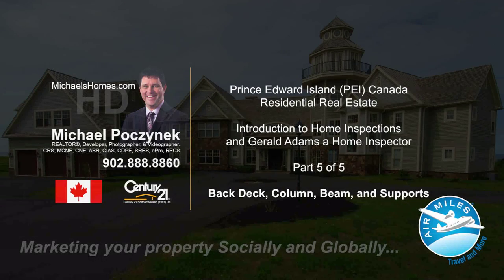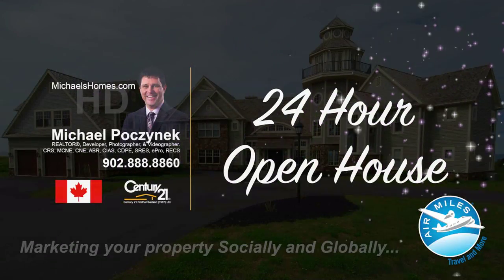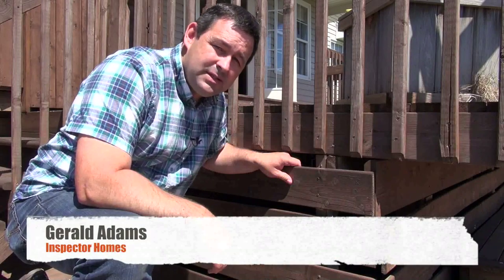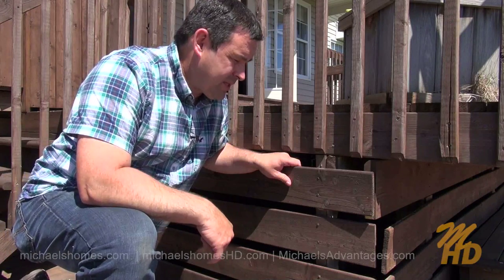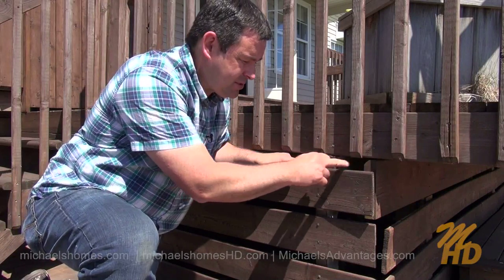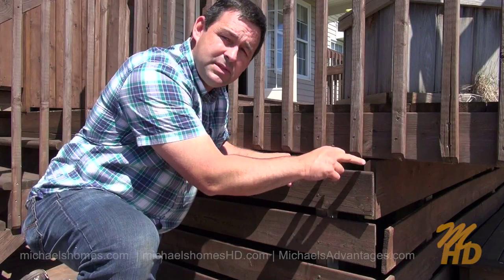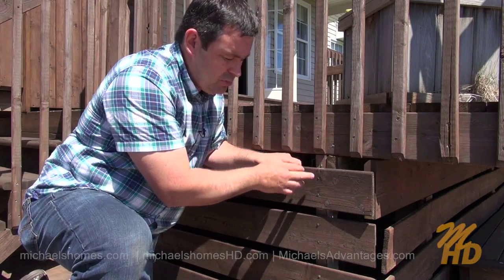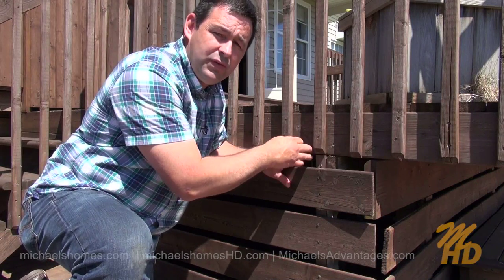PEI Prince Edward Island Real Estate Home Inspector/Inspection Pool Deck part 5 of 5 Gerald Adams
Home Inspections, Home Inspector, Certified Home Inspector, Summerside, Charlottetown, Dangerous Incorrect Built Patio Deck Found by Home Inspector, Electrical Panel or Circuit Breaker Home Inspection, Home inspectors: Their role in the home buying process, Unsafe Electrical Breakers Discovered, Home Inspector Discovers Plumber's Big Mistake, Home Inspection Checklist- What's Found on Typical Home Inspection, Poorly Built Patio Deck Discovered, Home Inspection Issues to Look out for, Understanding Your Home Inspection.
Michael Poczynek from Century 21 Northumberland, is your Prince Edward Island Real Estate Expert and would like to introduce you to Gerald Adams from Inspector Homes Inspection Services here in PEI.  Receive PEI Real Estate Tips, Tricks, Traps, and New Listing Videos delivered to you automatically.  | Call Toll Free 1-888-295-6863 or direct (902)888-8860.
In this series of five videos, our Home Inspector Gerald Adams shows us the following five potential issues while inspecting a home you are potentially buying today, they include:
- Sump pumps, electrical supply, malfunction, loose piping
- Electrical panels, amperage, no overloads
- Back Decks, support
- Garage entry doors and tensioning springs
This video was done by videographer Michael Poczynek, CRS, MCNE, CNE, ABR, CIAS, ePro, RECS, from Century 21 Northumberland (1987) Limited in Summerside, Prince Edward Island, Canada.  Michael has specialized in oceanfront, waterfront, land, recreation, income, commercial, and development properties in Prince Edward Island including Charlottetown, Summerside, Alberton, Borden-Carleton, Cornwall, Georgetown, Kensington, Montague, North Rustico, Souris, Stratford, Abrams Village, Afton, Alexandra, Annandale, Little Pond, Howe Bay, Bedeque, Belfast, Bonshaw, Brackley, Breadalbane, Brudenell, Cardigan, Central Bedeque, Central Kings, Clyde River, Crapaud, Darlington, Eastern Kings, Ellerslie Bideford, Grand Tracadie, Greenmount Montrose, Hampshire, Hazelbrook, Hunter River, Kingston, Kinkora, Lady Slipper, Linkletter, Lorne Valley, Lot 11,Lower Montague, Malpeque Bay, Meadowbank, Miltonvale Park, Miminegash, Miscouche, Morell, Mount Stewart, Murray Harbour, Murray River, New Haven Riverdale, North Shore, North Wiltshire, Northport, O'Leary, Pleasant Grove, Resort Municipality (Stanley Bridge, Hope River, Bayview, Cavendish and North Rustico), Sherbrooke, Souris West, St. Felix, St. Louis, St. Nicholas, St. Peters Bay, Tignish Shore, Tignish, Tyne Valley, Union Road, Valleyfield, Victoria, Warren Grove, Wellington, West River, Winsloe South, York, and more since 1997.
Also be sure to check out Prince Edward Island's largest collection of Aerial Photos Follow me on Twitter for instant video updates and more Make sure you join my mailing list Add me as a friend on Facebook